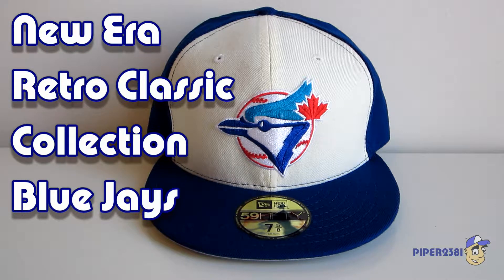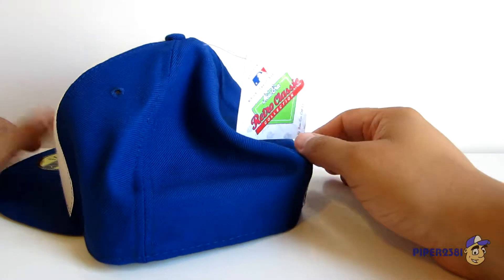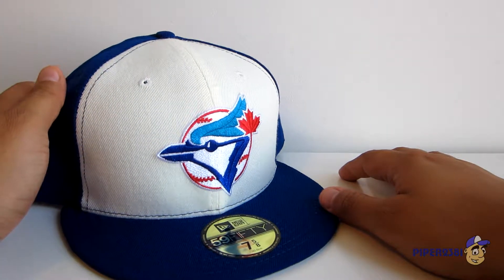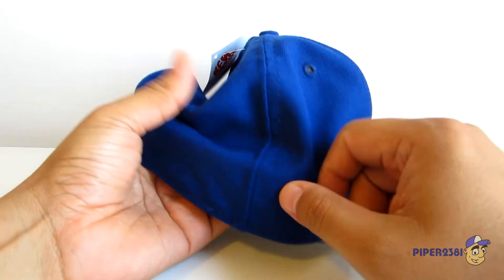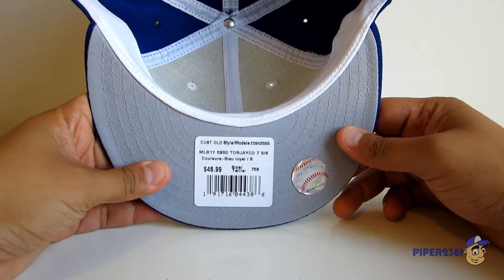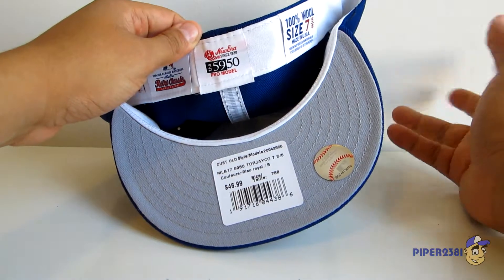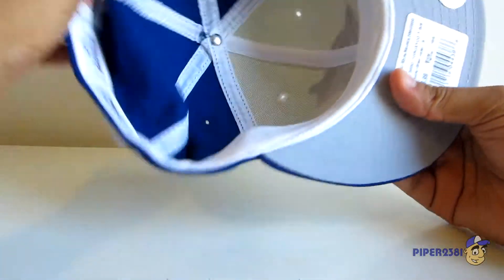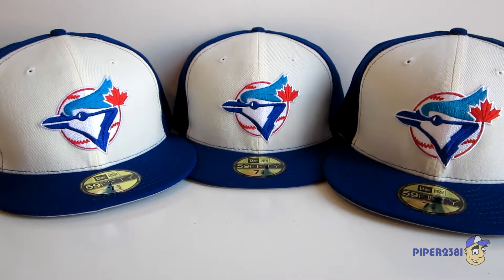New Era Retro Classic Collection Blue Jays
A video review of my Toronto Blue Jays retro fitted from New Era.  This hat is part of New Era’s MLB Retro Classic Collection.  This is the home version with a white front and blue back.